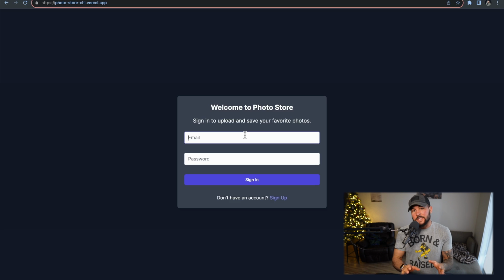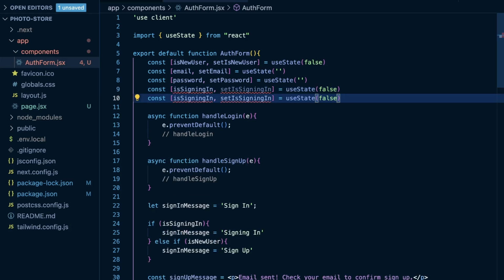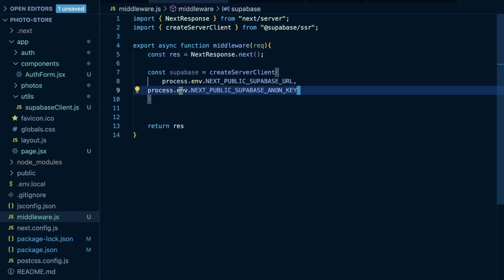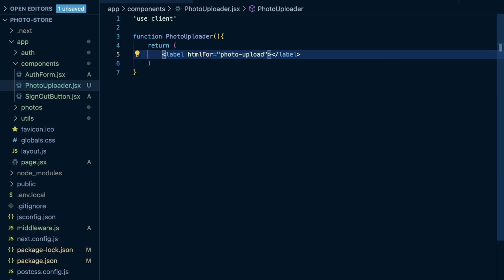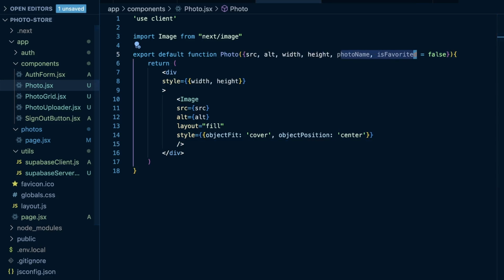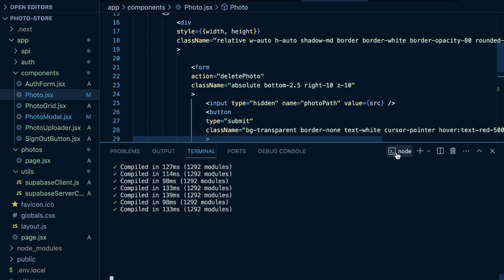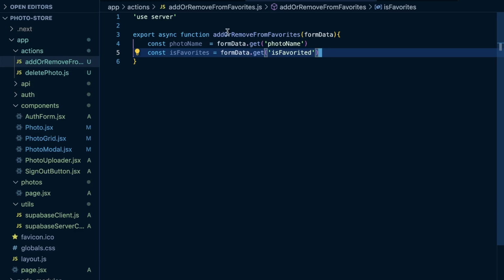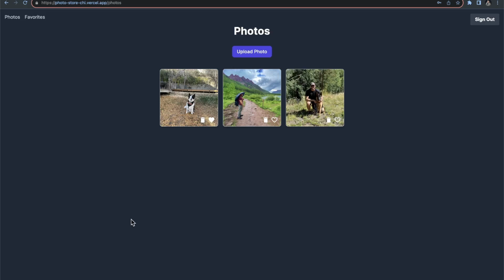Unlocking Next.js 14's Power: Build a Full-Stack Photo App with Supabase & Tailwind!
Dive into the world of modern web development with our comprehensive video guide, where we showcase the creation of a cutting-edge photo-sharing application using Next.js 14. This tutorial takes you through the journey of building a full-stack application, incorporating the robust features of Supabase for seamless user authentication and database management, and utilizing the sleek styling capabilities of Tailwind CSS. You'll learn how to implement user sign-in and sign-out functionalities, photo uploads, and a favorites system, all in a user-friendly interface. Whether you're a seasoned developer or just starting out, this video is a treasure trove of practical knowledge, offering step-by-step instructions and expert tips to help you master these powerful tools and elevate your web development skills.